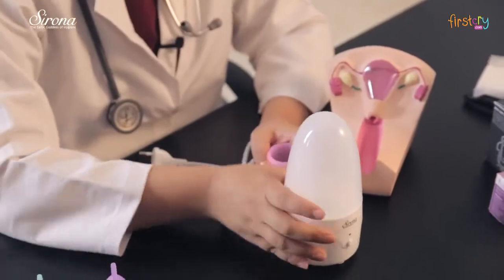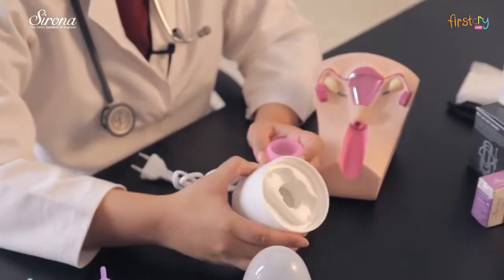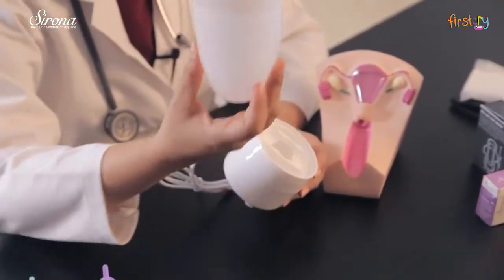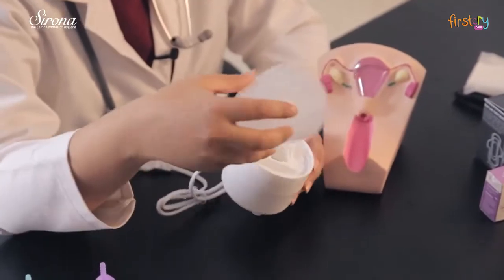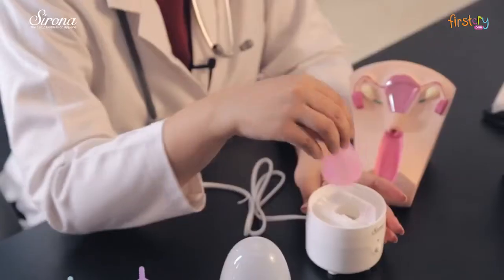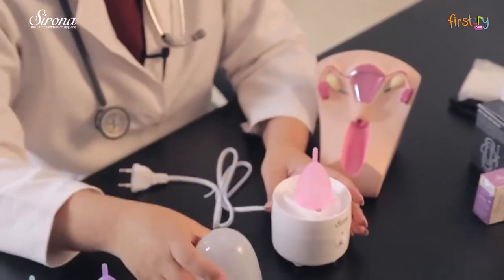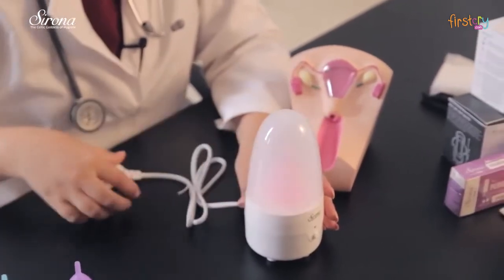Sirona Menstrual Cup Sterilizer Kills 99% of Germs in 3 Minutes with Steam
Specifications
Brand - Sirona
Type - Menstrual Cups Sterilizer

Product Description
Take control of your intimate & menstrual hygiene with Sirona Menstrual Cup Sterilizer. It kills up to 99% germs and bacteria in just 3 minutes; leaving your menstrual cup perfectly disinfected and ready to be stored till the next cycle.

FCid 3009277